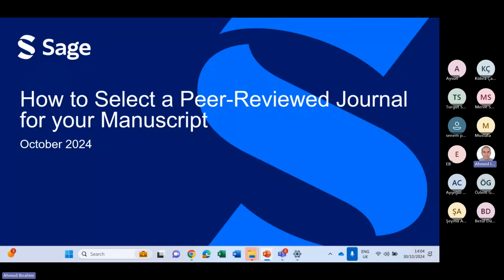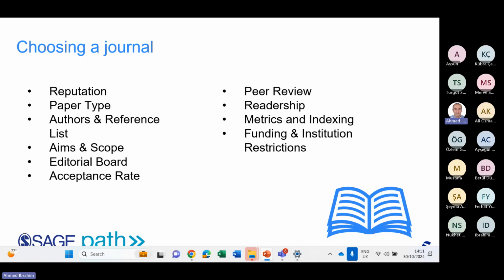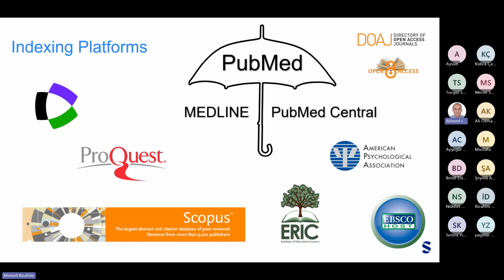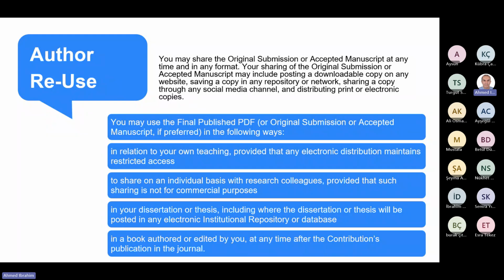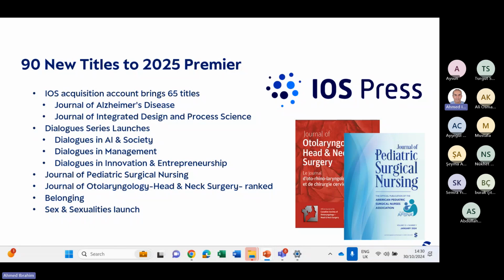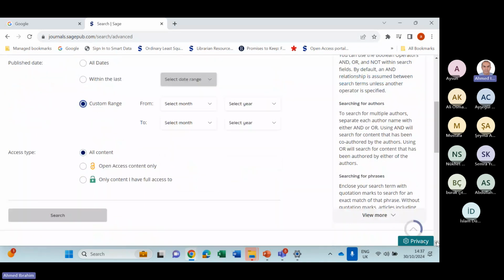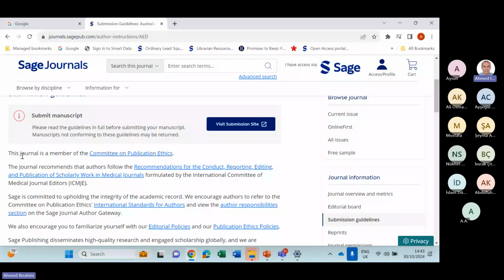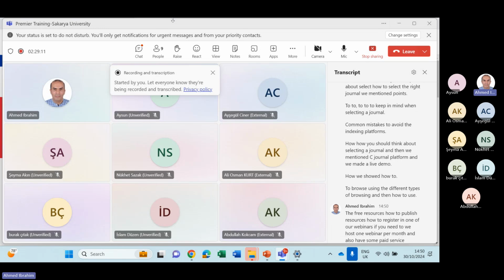Sage Premier Web Eğitimi: Hakemli Dergilerin Sırlarını Çözmek - Bilgiye Açılan Kapınız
30 Ekim 2024 tarihinde gerçekleşen "SAGE Premier Yazar Çalıştayı" kaydı sizlerle paylaşılmıştır.

Instagram adresimizden bizi takip ederek en güncel gelişmeleri ve duyuruları ilk siz öğrenin: